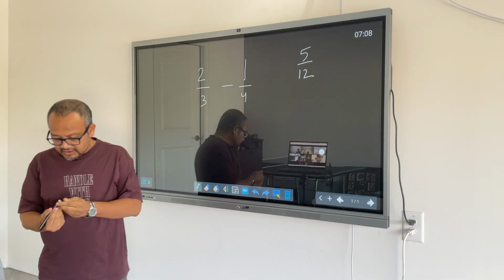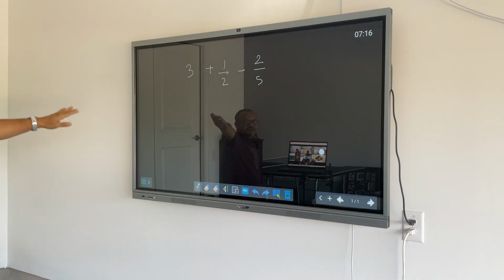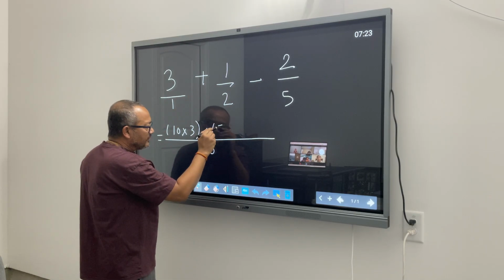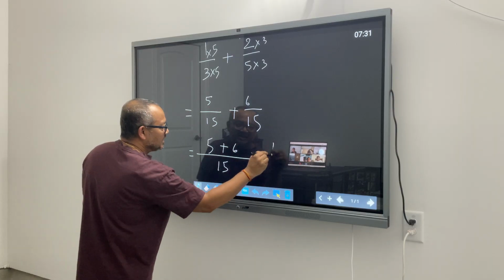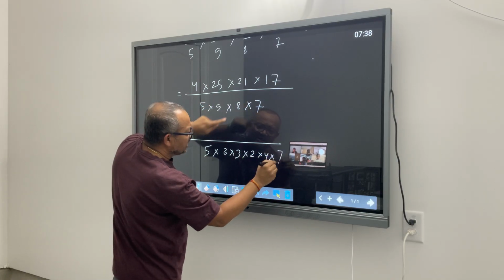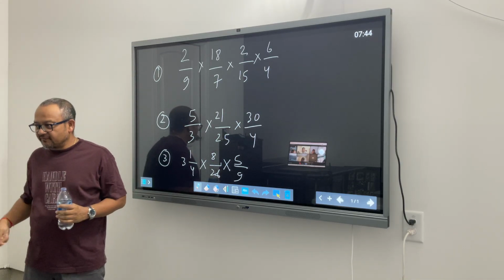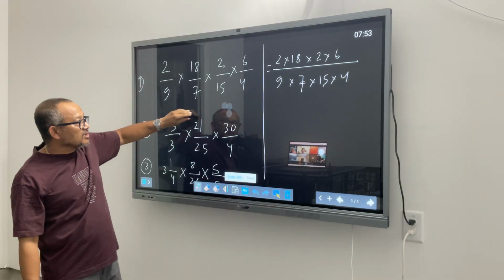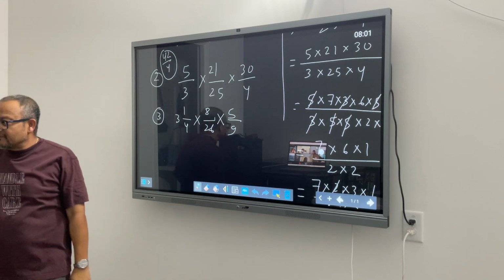📚 Math made fun | Level1 | Fraction multiplication made super easy 🔥🤾‍♀️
📚 Math Made Fun | Level 1 | Fraction Multiplication Made Super Easy! 🔥🤾‍♀️

Struggling with fractions? Not anymore! 😍 Learn fraction multiplication in just a few minutes with this fun and easy trick. Perfect for kids, students, parents, and anyone who wants to improve their math skills.

🎯 In this video you'll learn:
✅ How to multiply fractions step by step
✅ Easy tricks to solve questions faster
✅ Beginner-friendly explanation
✅ Fun and interactive learning

💡 Watch till the end and challenge yourself with the practice question!